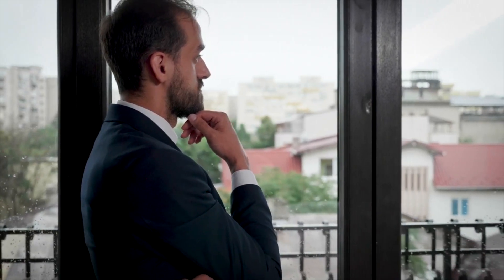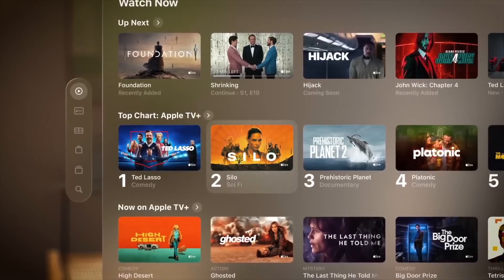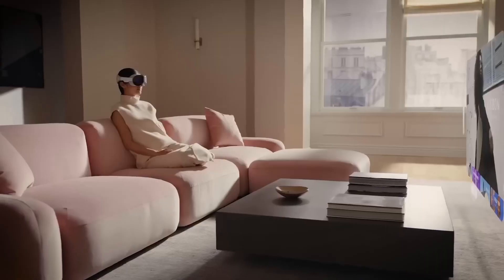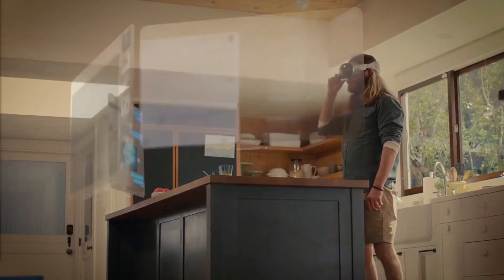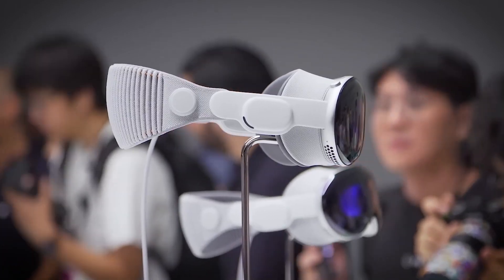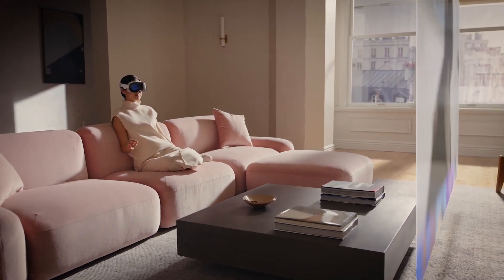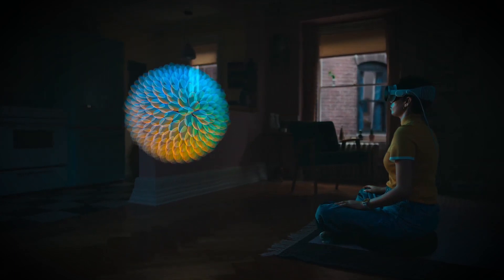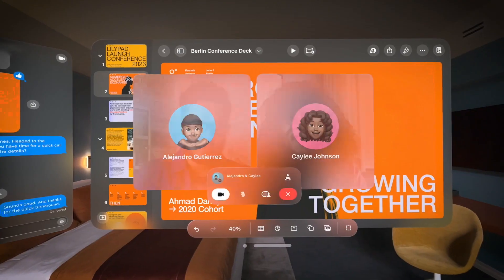apple vision pro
Experience seamless multitasking like never before. With lightning-fast processing power and intelligent algorithms, Apple Vision Pro effortlessly handles complex tasks while maintaining optimal performance. Say goodbye to lagging or freezing screens – this device is built to keep up with your fast-paced lifestyle.